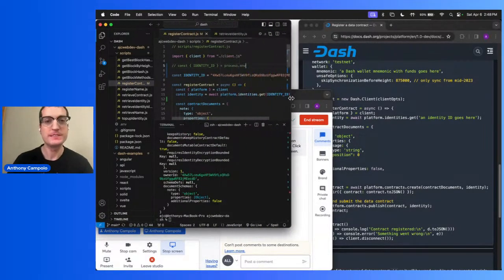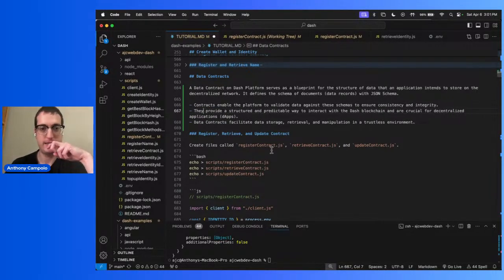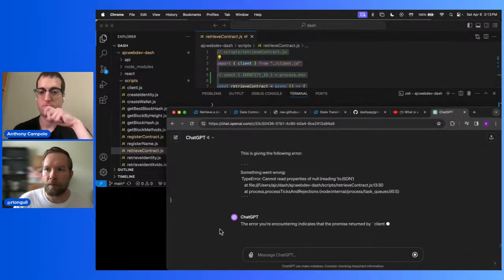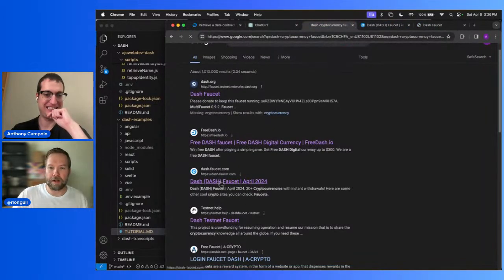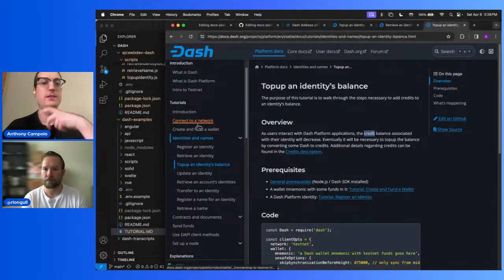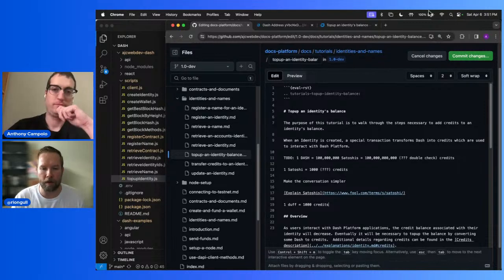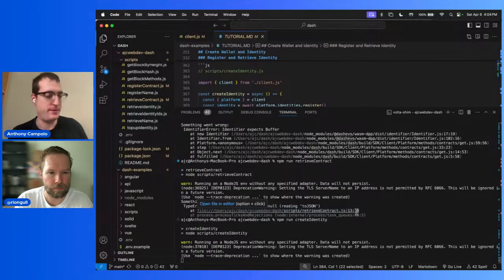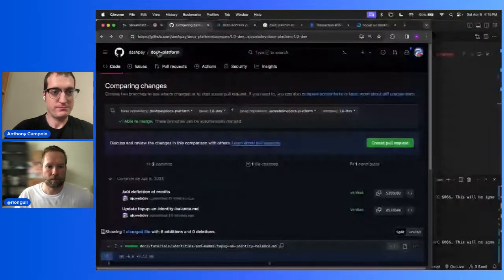End to End Dash Tutorial: Return of the Rion - 6c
Rion returns to help Anthony fix his broken code. Maybe the tutorial works at the end, maybe it doesn't. The drama, the suspense!